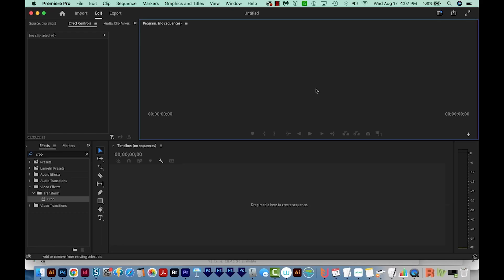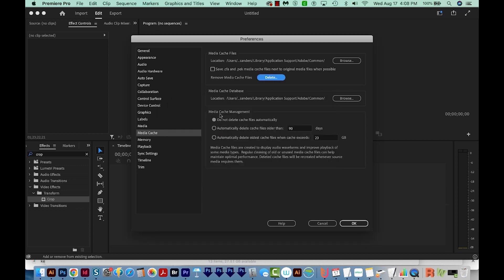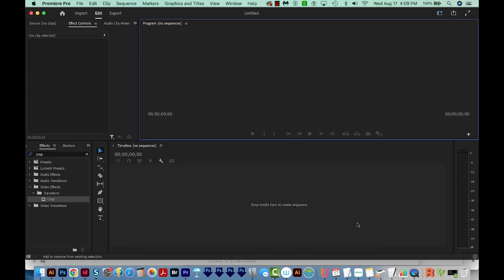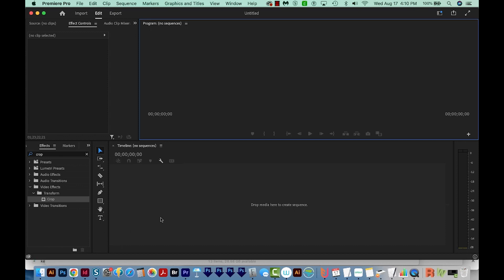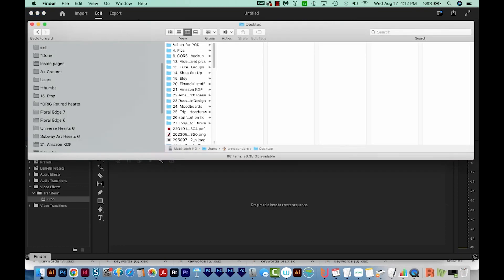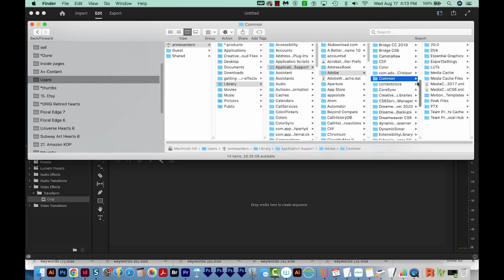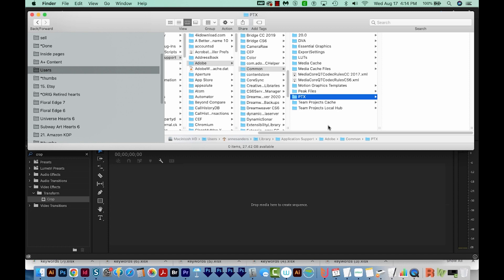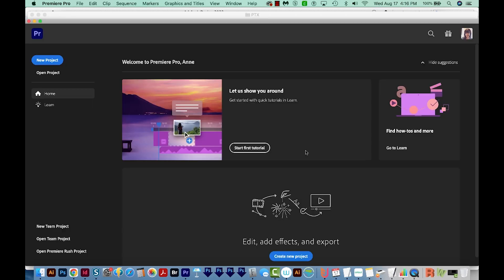How To Fix Premiere Lag Stop Premiere From Lagging or Being Slow on Playback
Every now and then Premiere slooowwwwwsss down to a crawwwwwllllll. Learn a few ways to speed up its performance in this video!

Get Adobe Creative Cloud (click here, then choose Special Offers at the bottom of the left column):